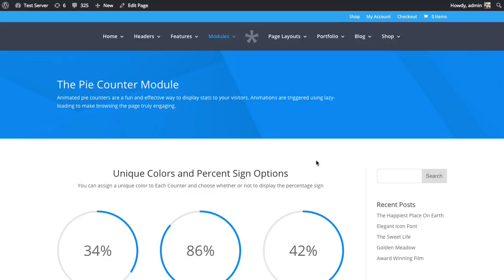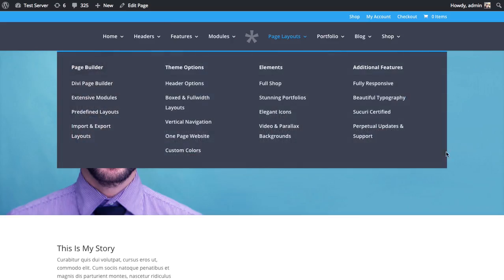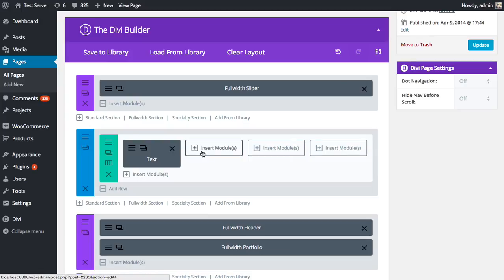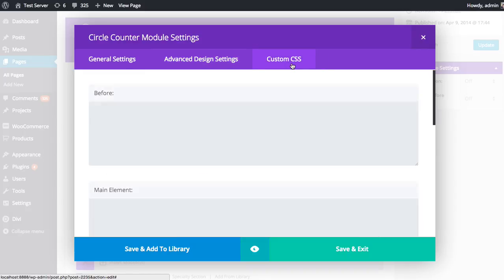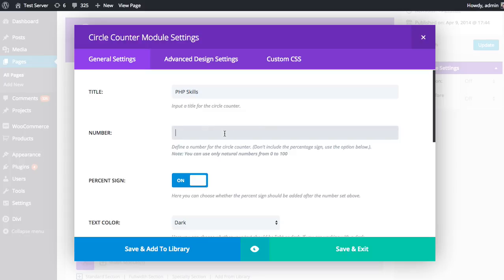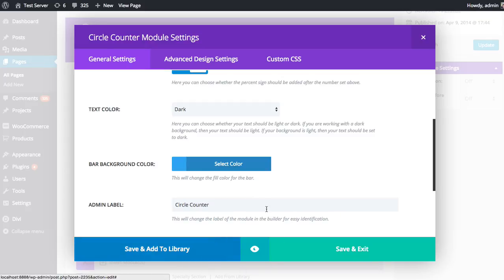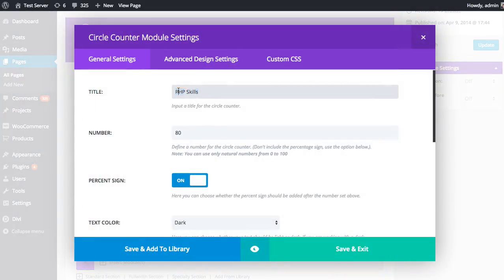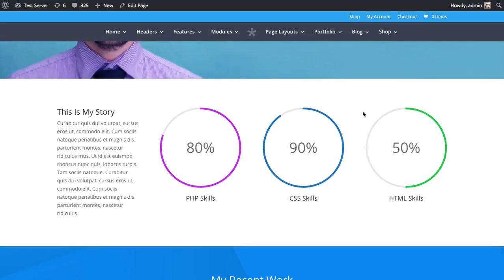The Divi Circle Counter Module